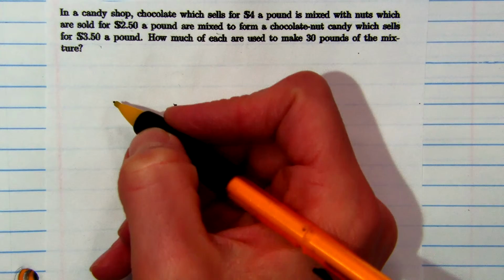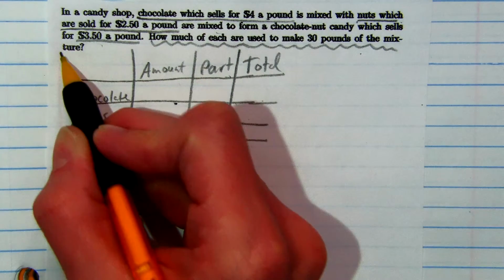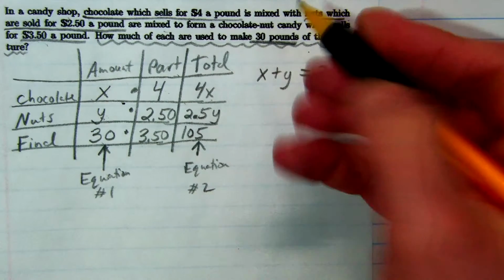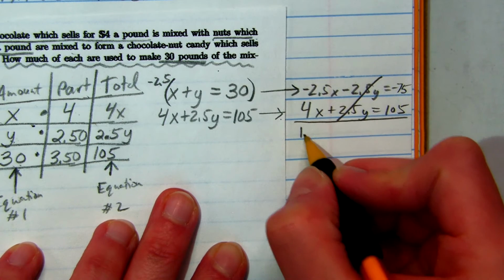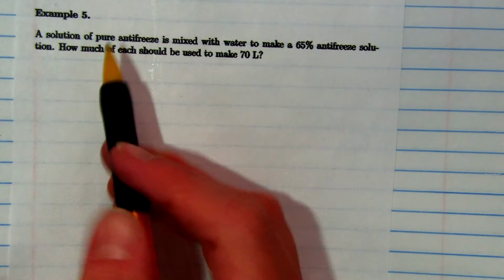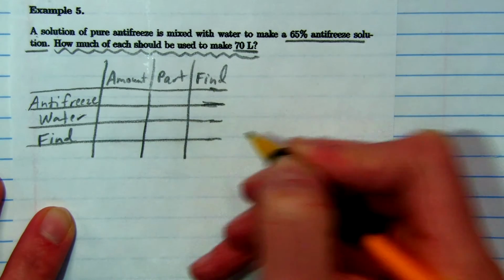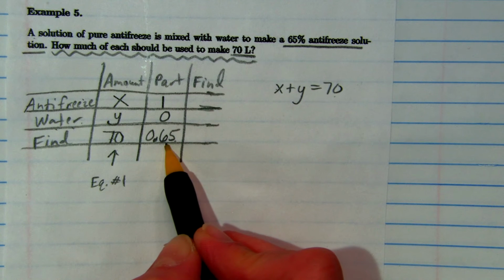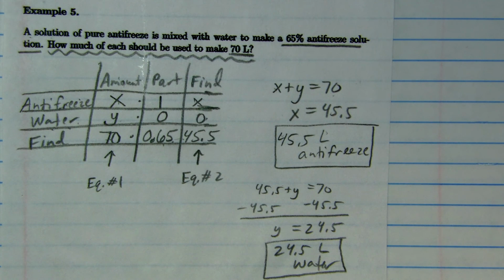Mixture Problems Part 2